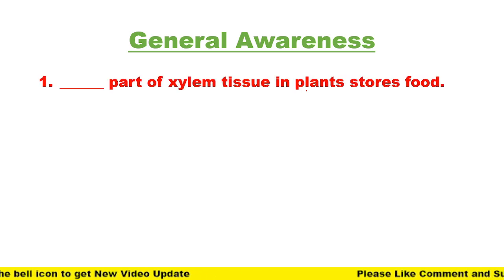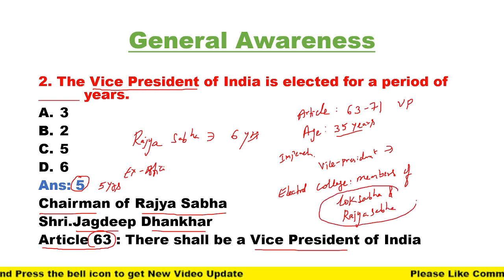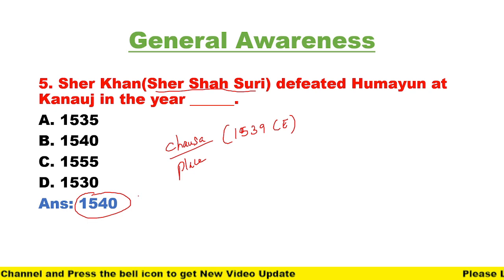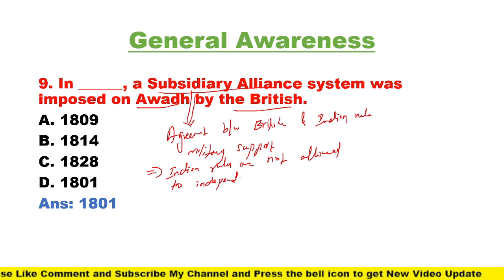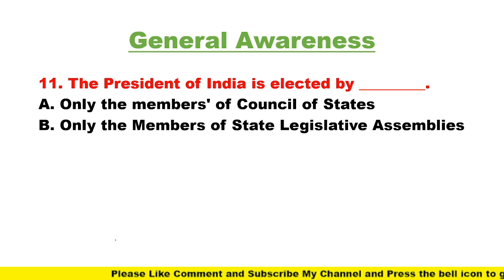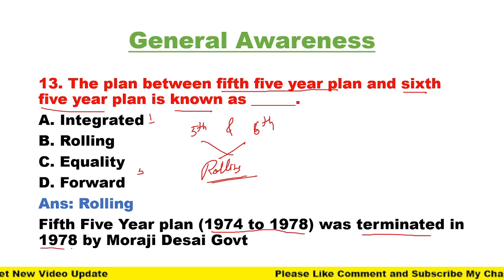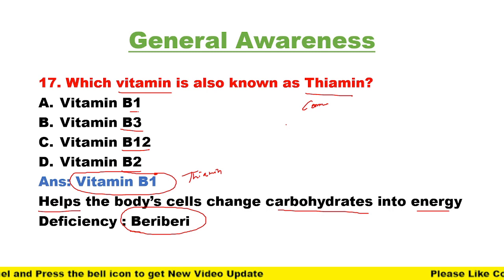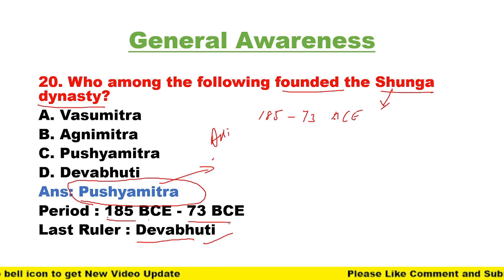SSC CGL General Awareness (GS/GK)|| 2023|| SSC CGL, CHSL. MTS || Pre and Mains || Current Affairs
SSC CGL 2023 General Awareness Tier-1 and Tier 2 || Prelims and Mains || CGL, CHSL, MTS, SSC Phase IX, CPO
All Shifts (Shift-1, Shift-2, Shift-3)
History, Economy, Polity, Geography, Physics, Chemistry, Biology, Current Affairs, (General Studies)
Computer Awareness
Most Expected Question
Census 2011, Vitamins, Classical Dances, Festival and Fairs, Dynasty